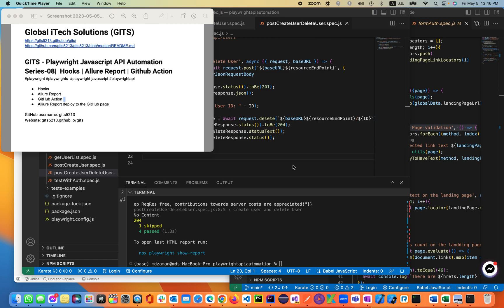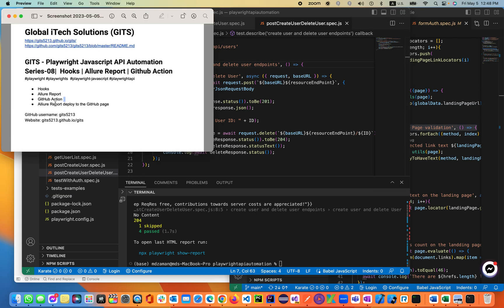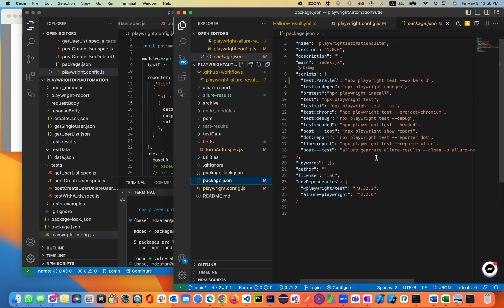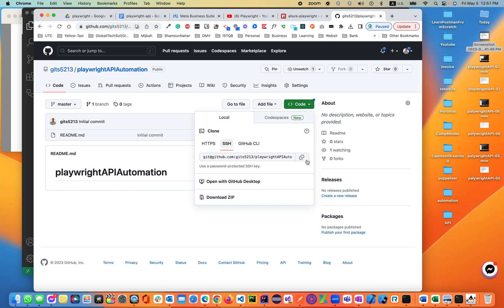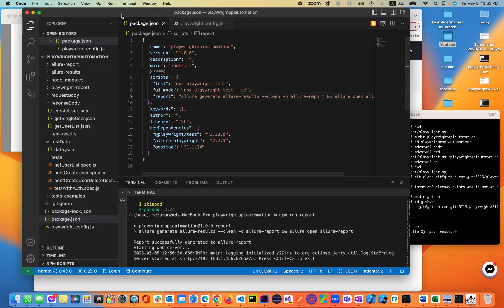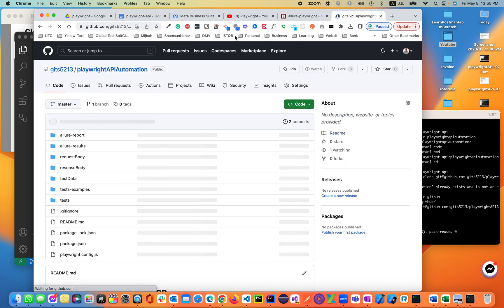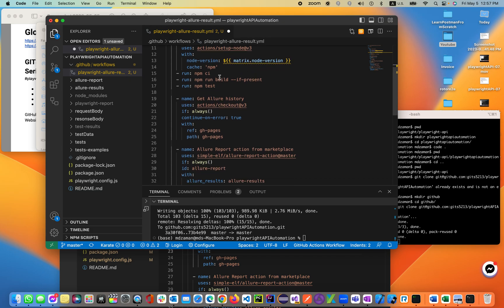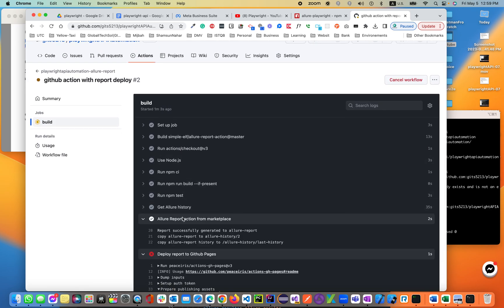GITS - Playwright Javascript API Automation Series-08| Hooks | Allure Report | Github Action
Hooks
Allure Report
GitHub Action
Alliure Report deploy to the GitHub page